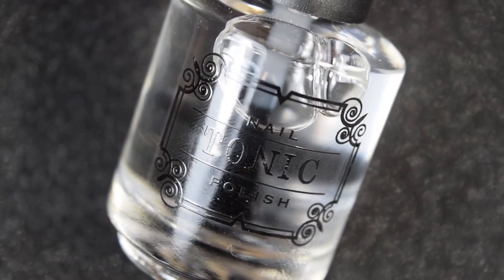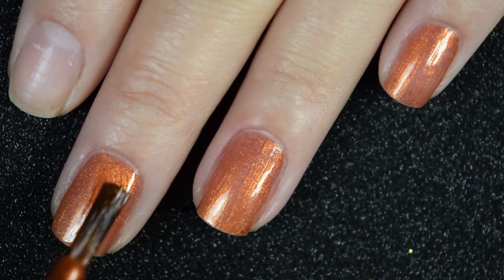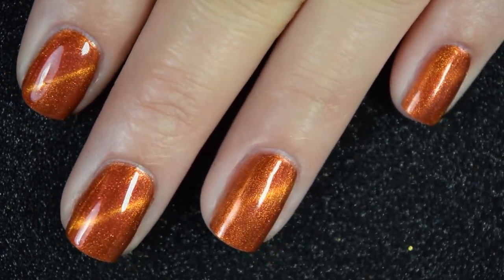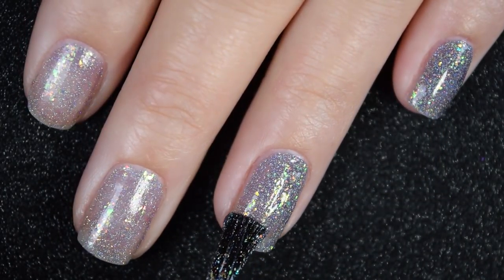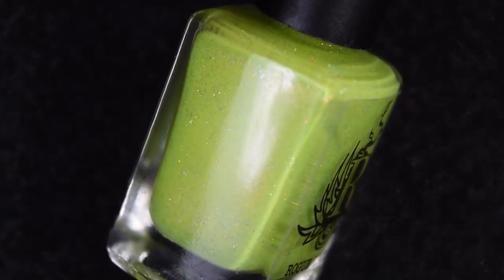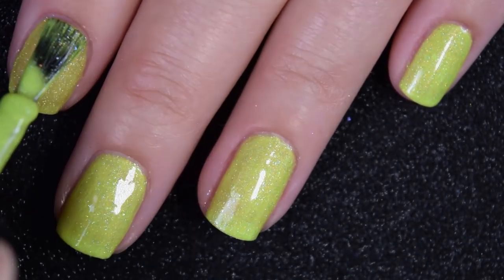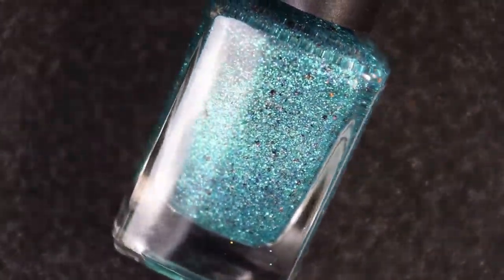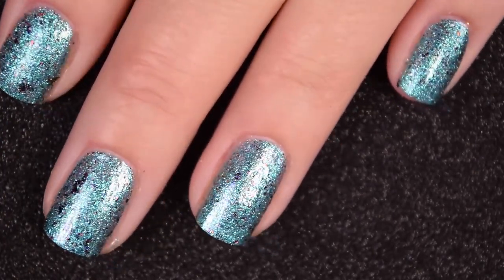THE POLISH PALETTE | LIVE SWATCHES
Hello lovelies!

Today I have swatches for you from the very first Polish Palette between Rogue Lacquer and Tonic Polish!

This will be available July 1st on the Tonic site.

Polishes in the order they're seen:
- Saharan
- Antarctic
- Sonoran
- Gobi

Let me know what you guys thought of these polishes, and which one was your favorite!